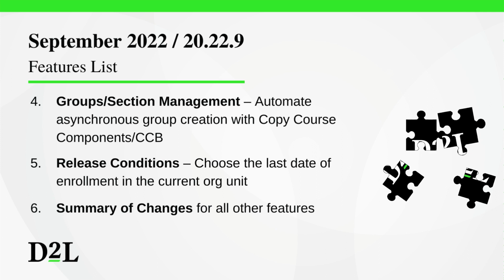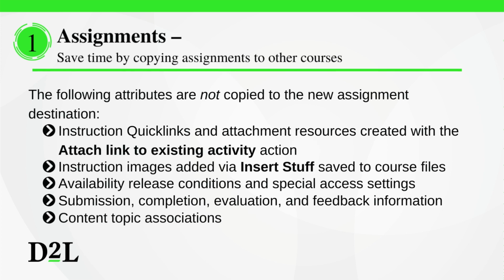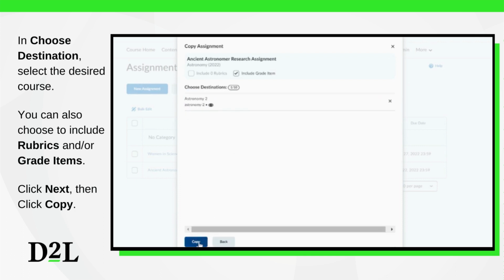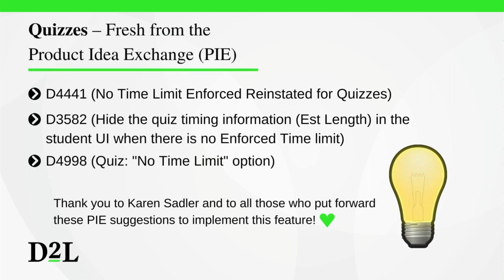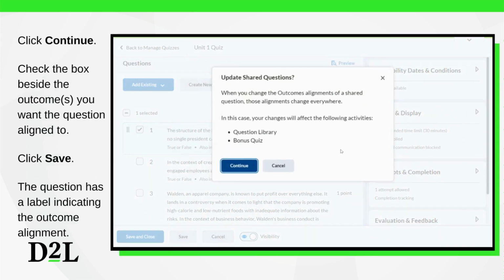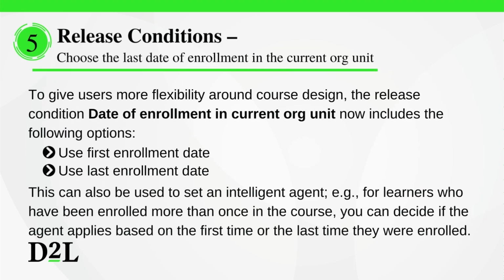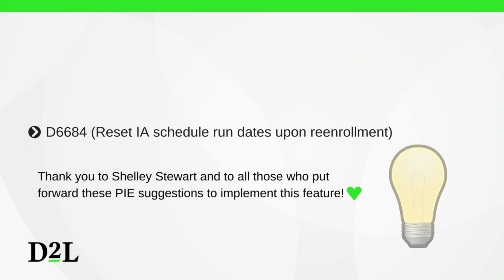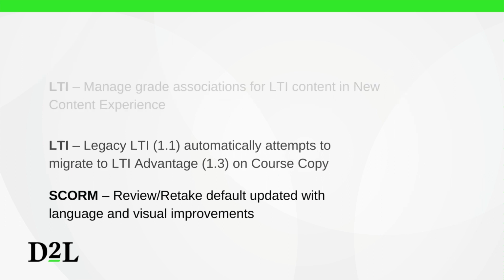September 2022/20.22.9 Release Highlights Video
This video highlights some of the new and updated features of Brightspace Learning Environment 20.22.9. The full list of features can be found in the September 2022 / 20.22.9 Release Notes on Brightspace Community.

00:00 - Introduction
00:21 - Features List
01:04 - Assignments (Save time by copying assignments to other courses)*
03:28 - Quizzes (Reduce test anxiety by creating quizzes without time limits)
04:44 - Quizzes (Align Quiz questions to Learning Outcomes in New Quiz Creation experience)
05:51 - Groups/Section Management (Automate asynchronous group creation with Copy Course Components/CCB)
06:24 - Release Conditions (Choose the last date of enrollment in the current org unit)
07:58 - Other Features Summary
08:56 - Outro

*Please note that changes have been made to the Assignments feature after the release of this video. Please refer to the updated Release Notes.